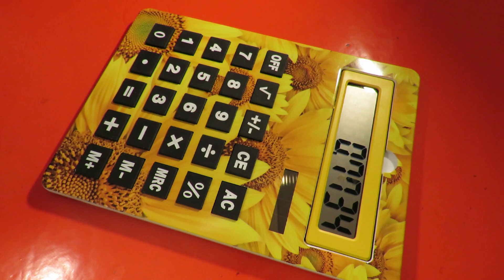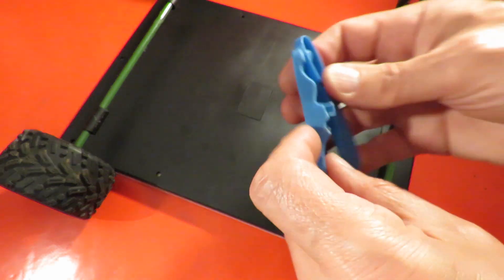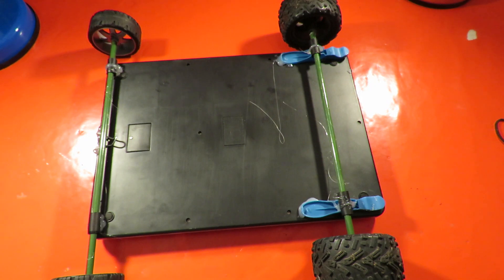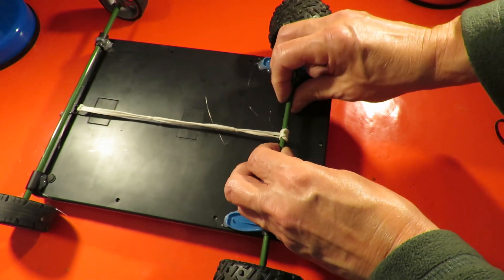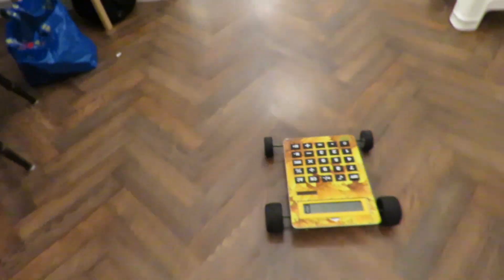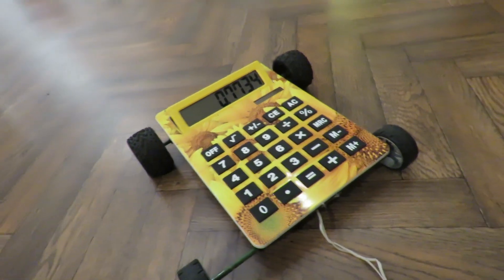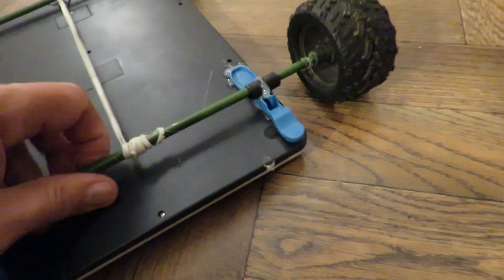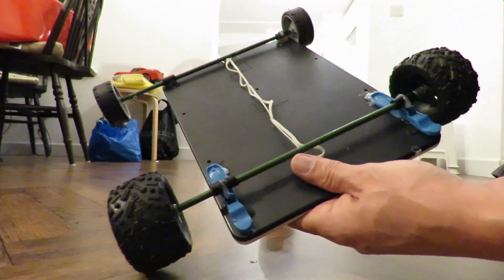Put a rubber band on it #0079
Put a rubber band on it #0079. A rubber powered calculator !!

Components
Oversize calculator
4 toy car wheels
2 metal tubes for axles
A plastic pen tube
Bent wire